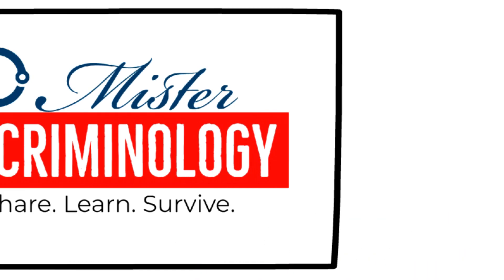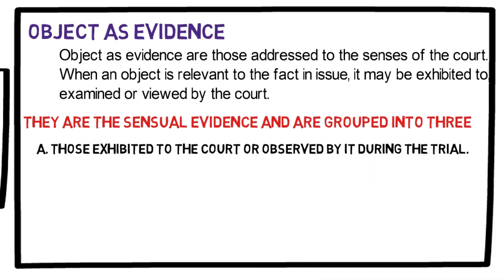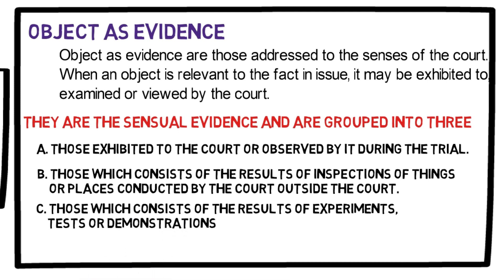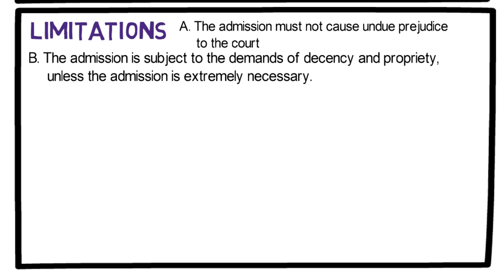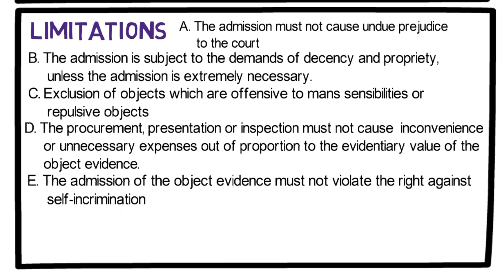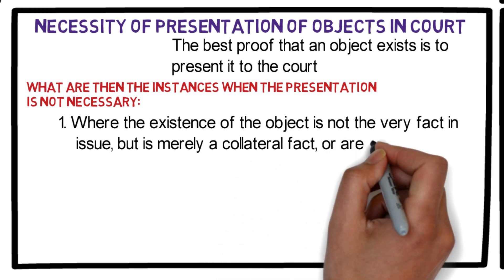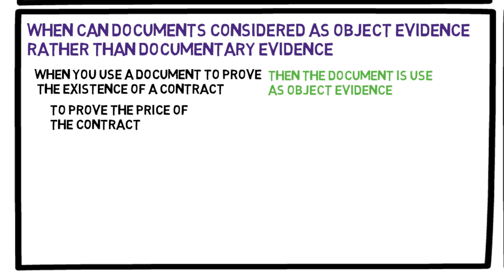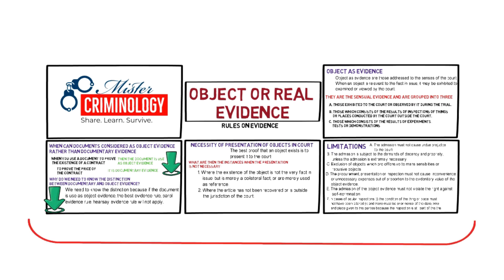Object or Real Evidence; Evidence Discussion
Hearsay Evidence Rule: [not yet available]

Credits to:
Freepik for the free graphic resources:
- "Designed by macrovector_official / Freepik"